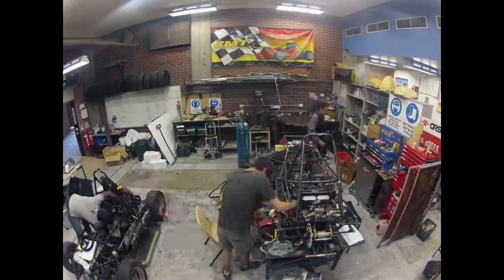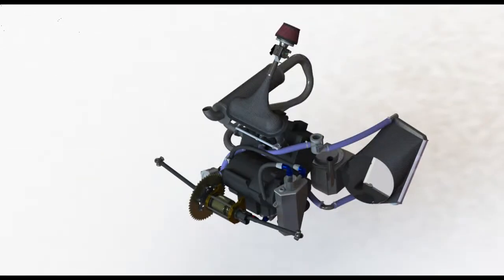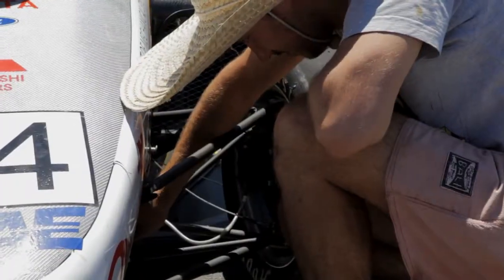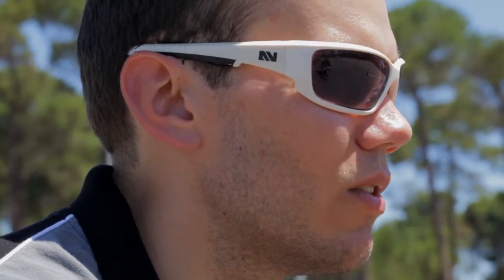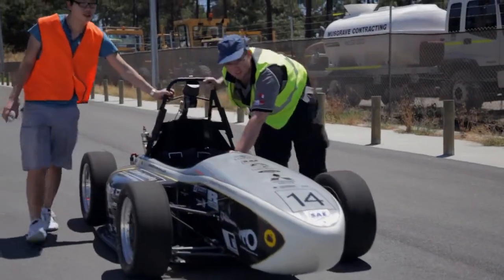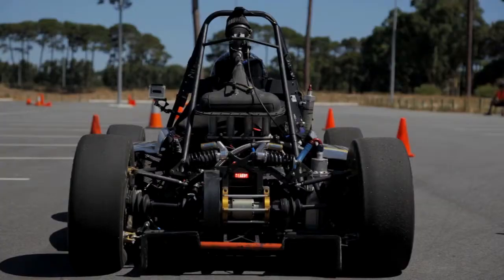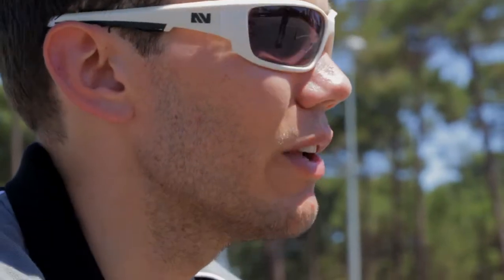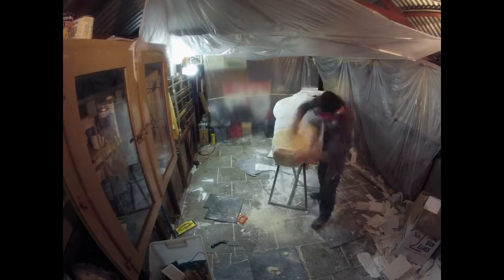Curtin Motorsport Team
Promotional video for Curtin Motorsport Team.